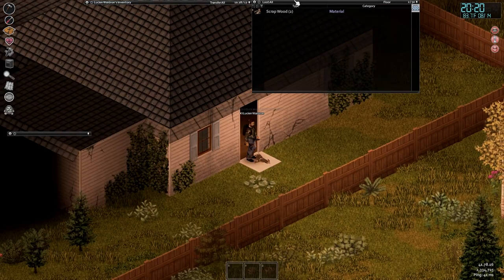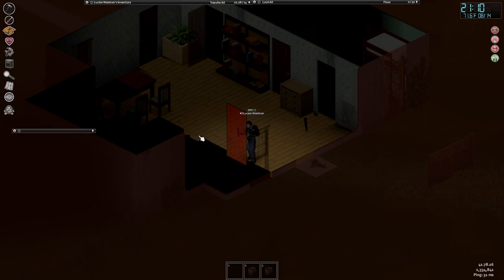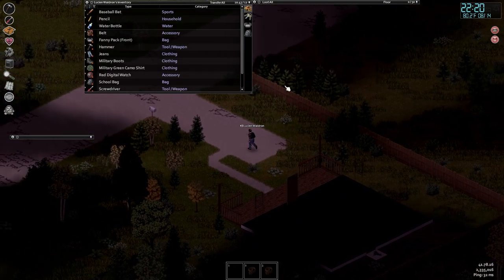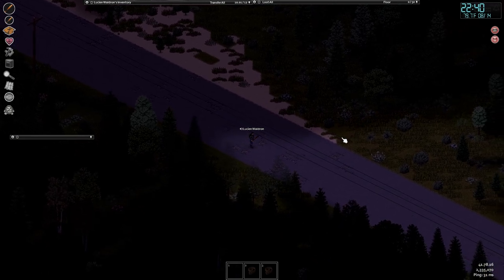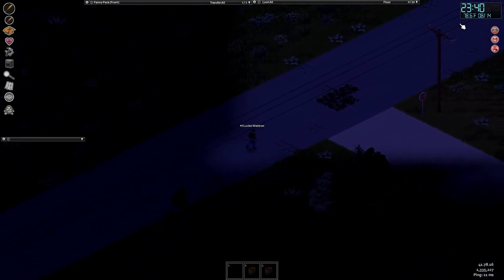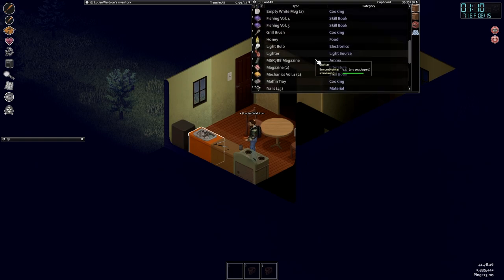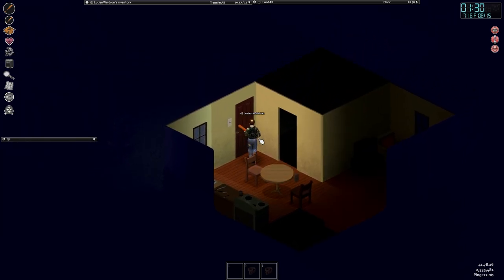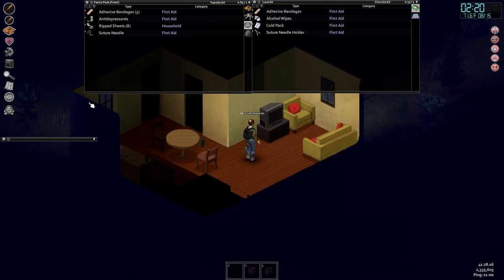Project Zomboid: I Don't Feel So Good